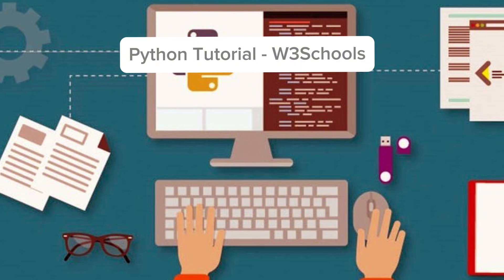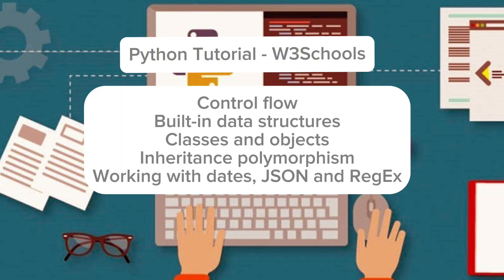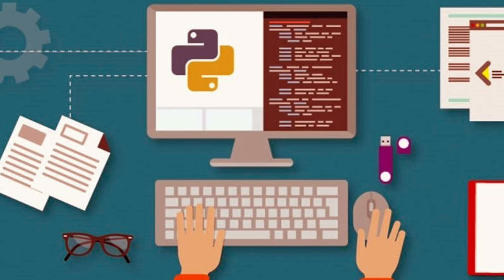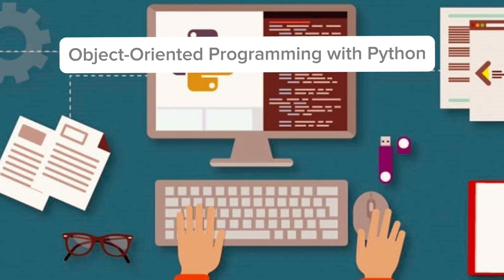BEST PYTHON COURSES FOR DATA SCIENCE FOR BEGINEERS